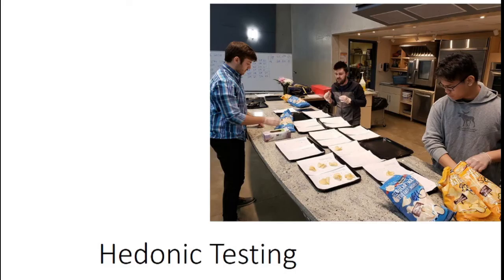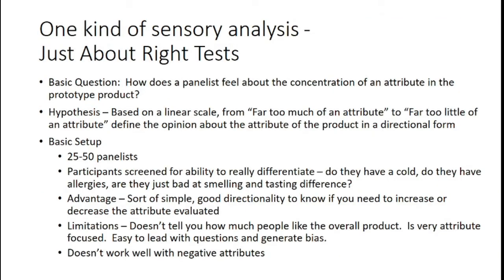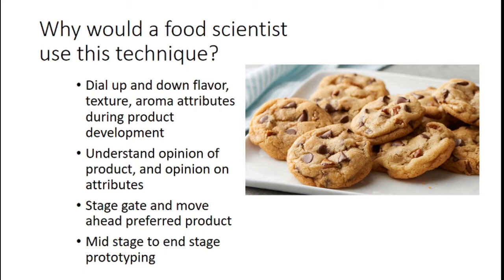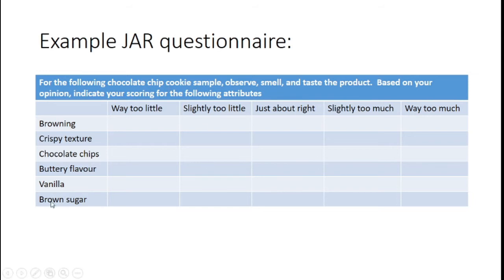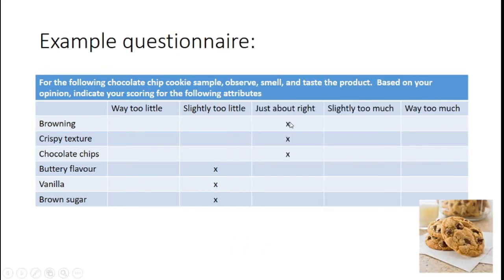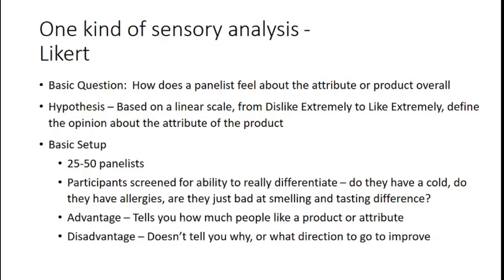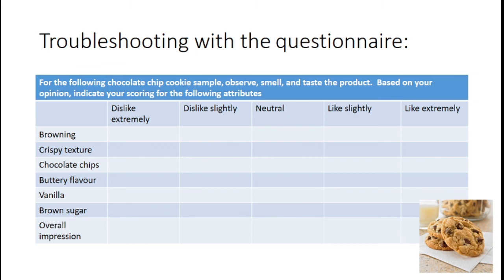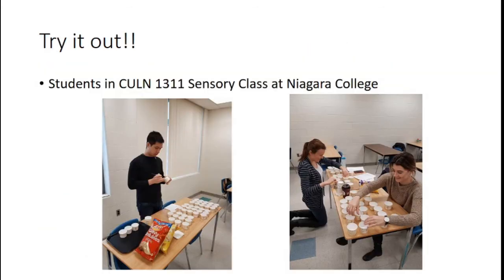Let's Learn Food Science - Preference testing part 1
At the end of this video you will be able to:
-Define the role of hedonic testing in product development processes
-Define the correct hypothesis testing for Just About Right, Likert and Preference, and structure questions appropriately for the hypothesis
-Know what is required for a basic hedonic sensory set-up, including the tray set up, labelling and questionnaire scorecard
-Read the score card and interpret the individual result
-Interpret hedonic scores to be able to make formulation recommendations